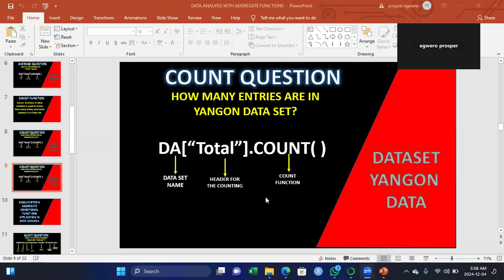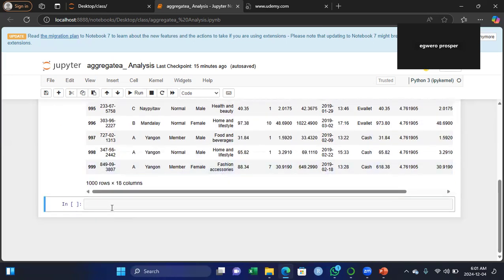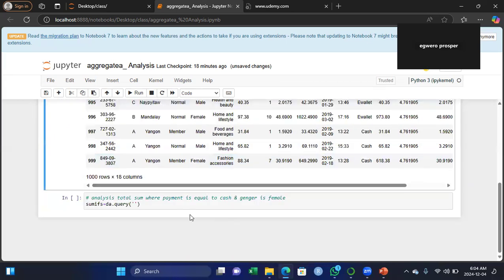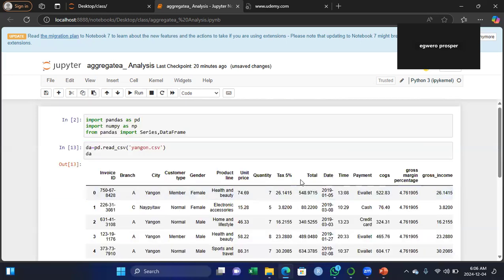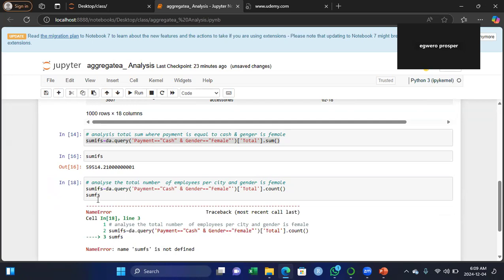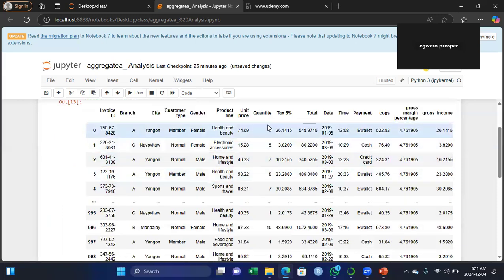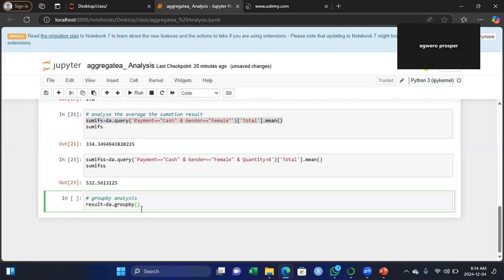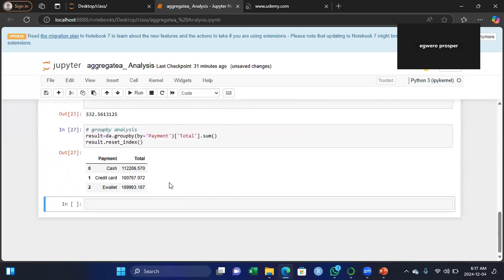AGGREGATE ANALYSIS WITH PYTHON BY EGWERO PROSPER